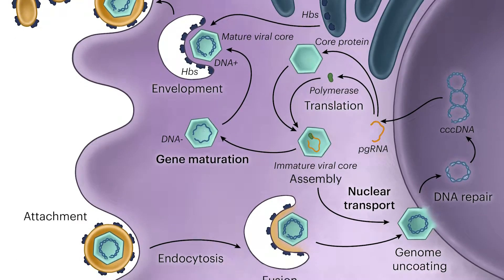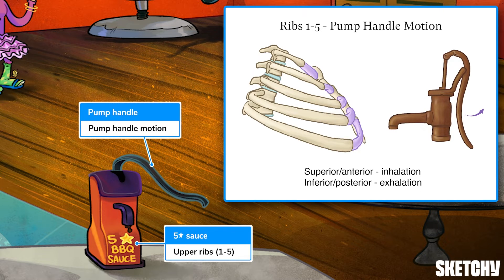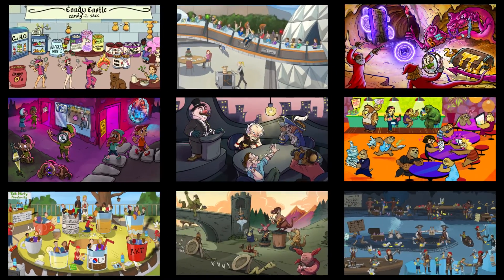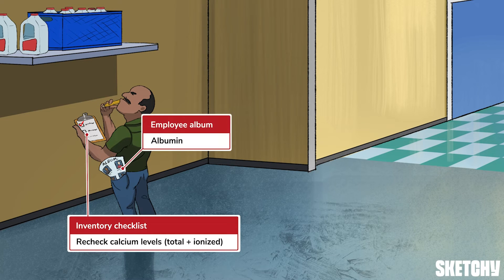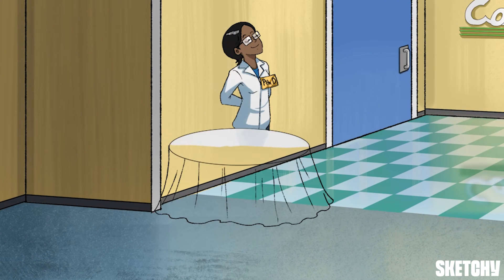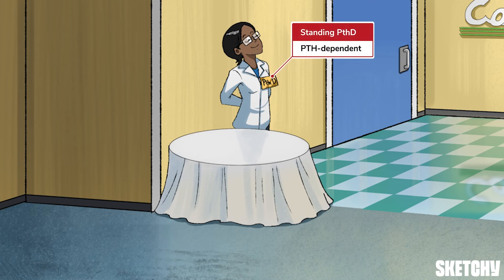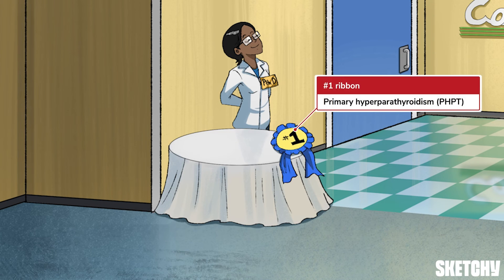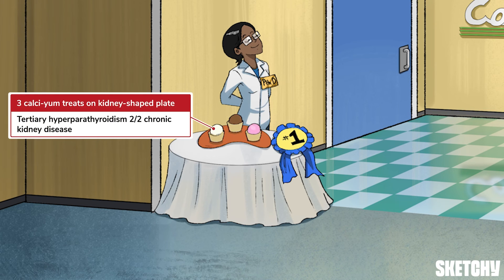Hypercalcemia: Workup and DDx (Internal Medicine) | Sketchy Medical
Navigate the shelves of a wholesale store, our one-stop shop for demystifying elevated calcium levels! We discuss the importance of calcium, albumin, and PTH levels to appropriately assess for hypercalcemia, then dive into different causes of hypercalcemia, distinguishing between PTH-dependent hypercalcemia (like primary hyperparathyroidism and lithium use) and PTH-independent hypercalcemia (like humoral hypercalcemia of malignancy and osteolytic metastases).